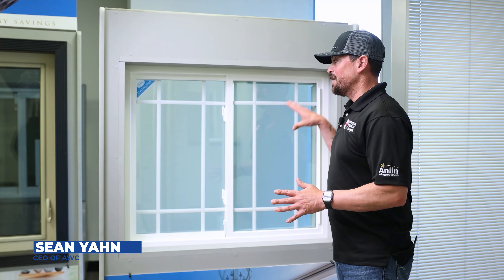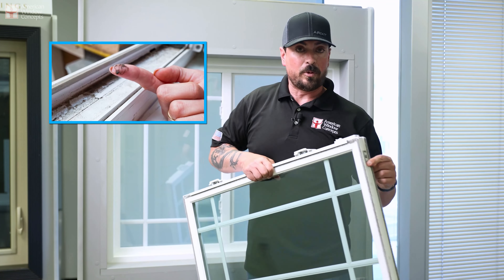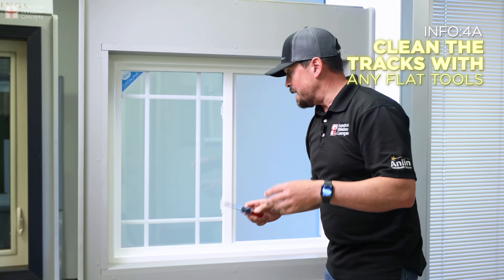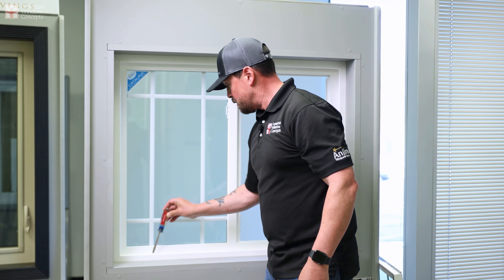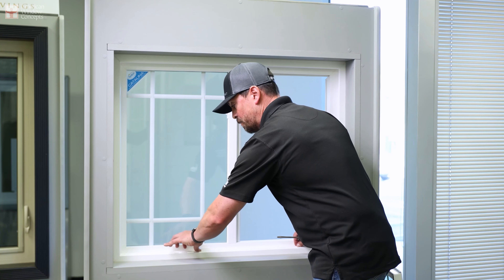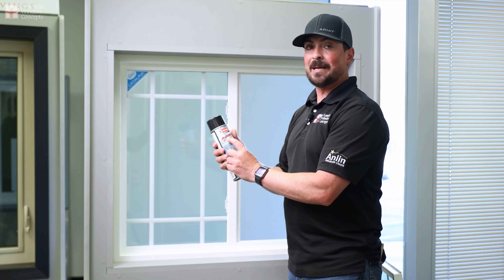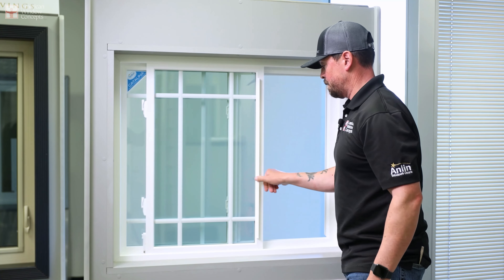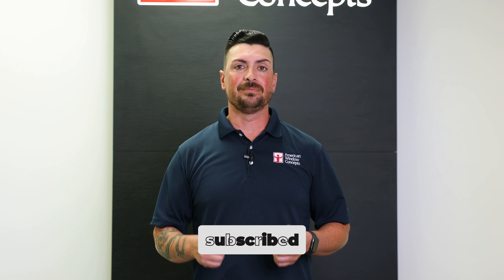Solve Sticky Windows Quickly & Easily With These Simple Steps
Having sticky windows is a frustrating problem, but it doesn't have to be! Learn how to quickly and easily solve your window sticking issue with these simple steps. Are you ready to take your windows from sticky to smooth? Watch this video now!